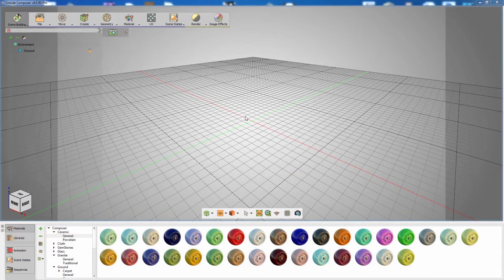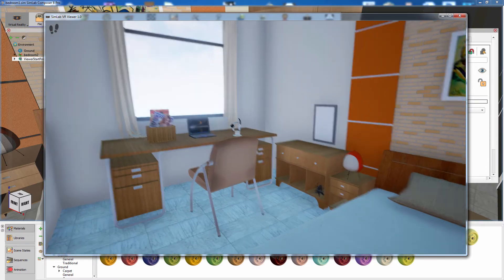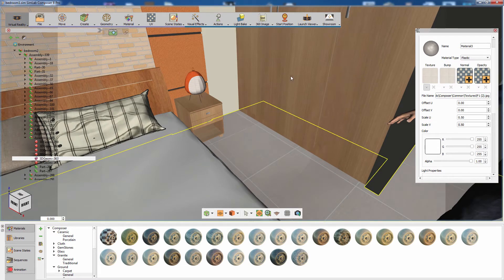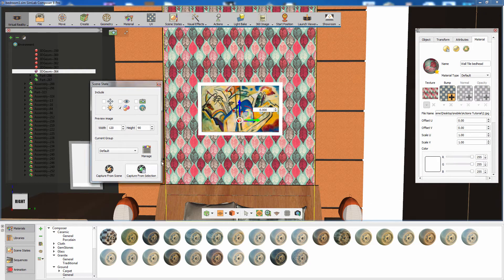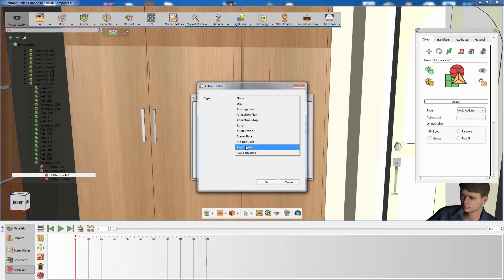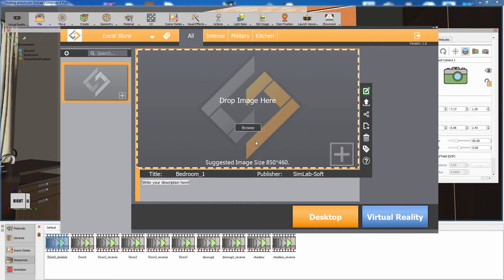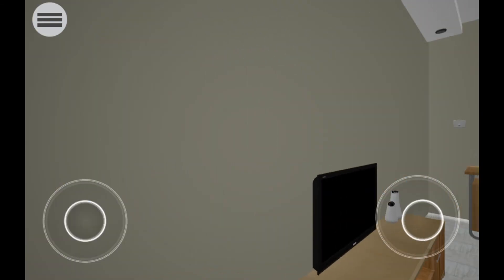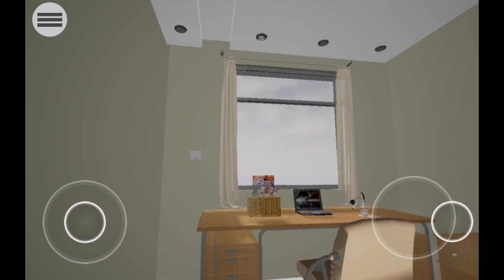SimLab VR Mobile Part 1 (Actions)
This first part of SimLab VR viewer preview shows how the user can create actions in SimLab Composer to use them on SimLab VR Viewer on Android devices